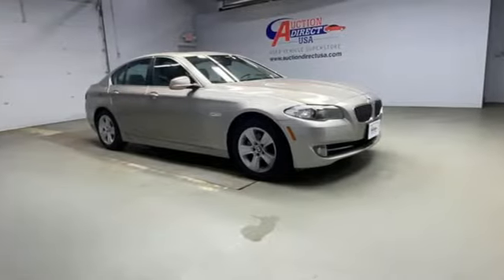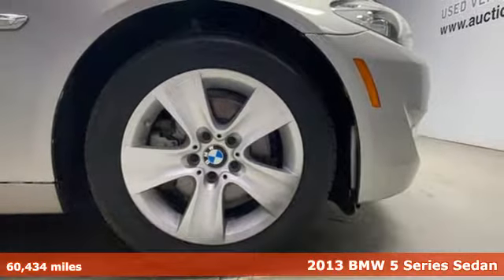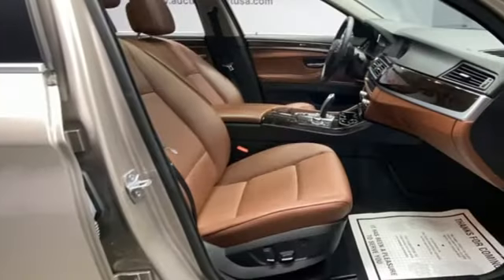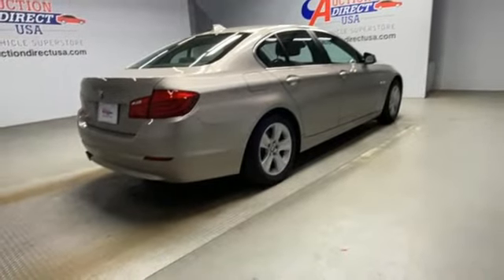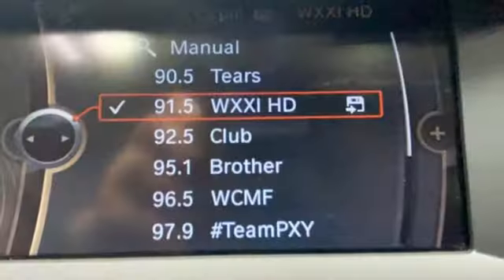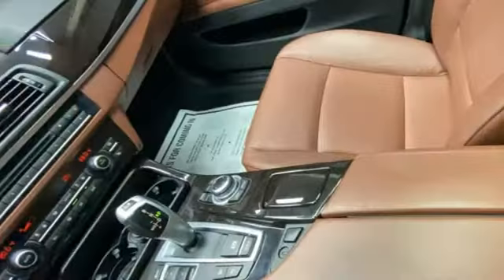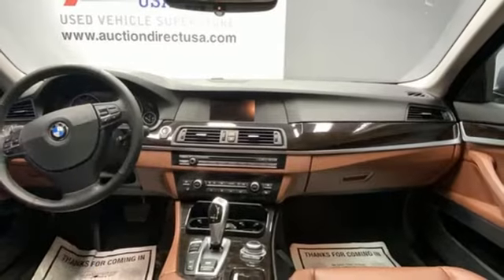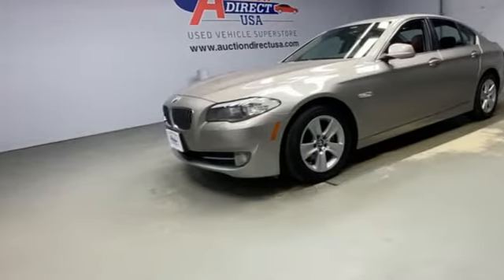2013 BMW 5 Series Rochester NY Victor, NY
Year: 2013
Make: BMW
Model: 5 Series
Trim: 528i xDrive
Engine: 2.0L I4
Transmission: 8-Speed Automatic
Color: Beige
Interior: Cinnamon Brown
Mileage: 60434
Stock #: VT41135
VIN: WBAXH5C54DD110847

Address:
6520 State Route 96